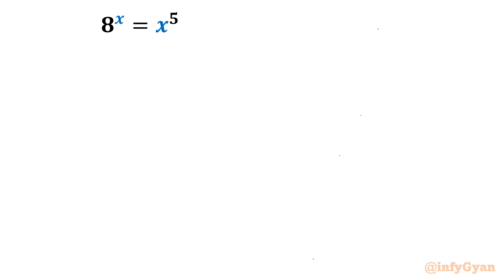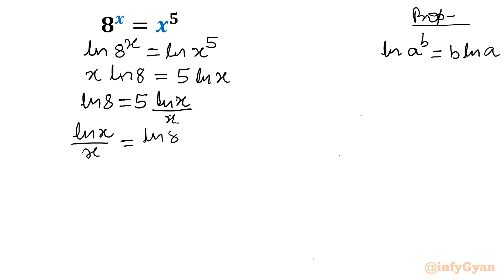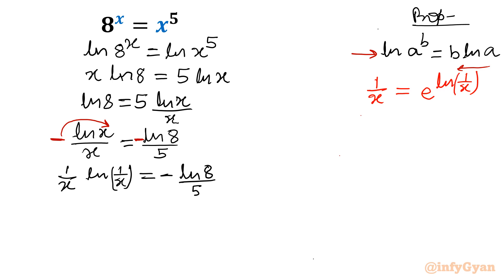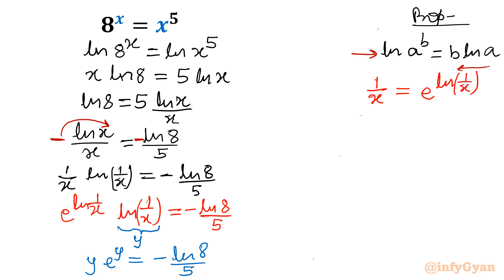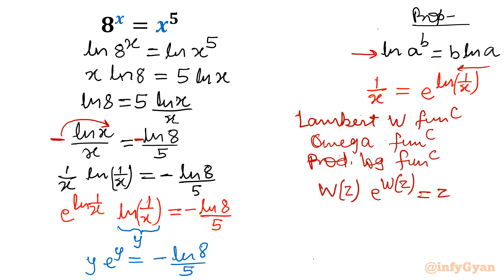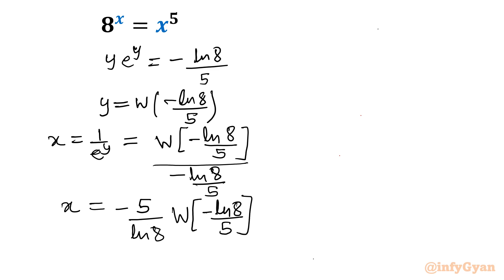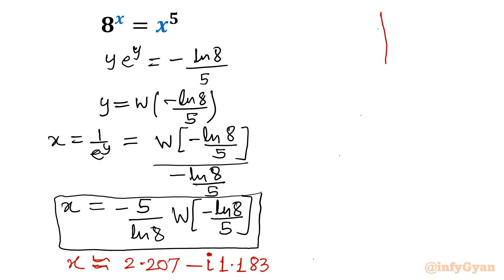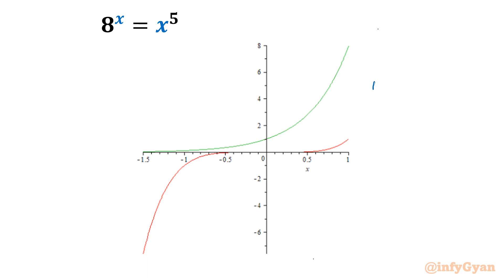An Unique Exponential Equation: Can You Solve This!!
In this video, we dive deep into the world of exponential equations and tackle a particularly challenging problem that goes beyond the ordinary. Join us as we take you through the step-by-step process of cracking the code and solving this unique equation. We'll will solve this equation by Lambert W Function and provide clear explanations along the way. Whether you're a math enthusiast or just looking to challenge yourself, this video is sure to leave you feeling accomplished and inspired. So, come along with us on this mathematical journey and let's crack the code together!

Topics covered:
Exponential equations
Exponents & Exponents rules
logarithms and properties
Lambert W Function
Graphical representation

It really helps us out and lets us know you want more content like this! 🔔